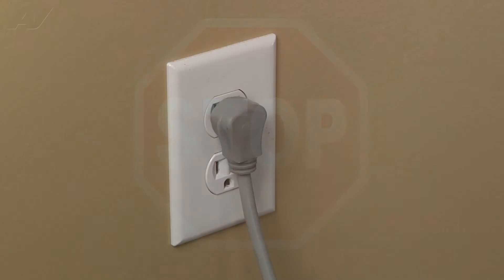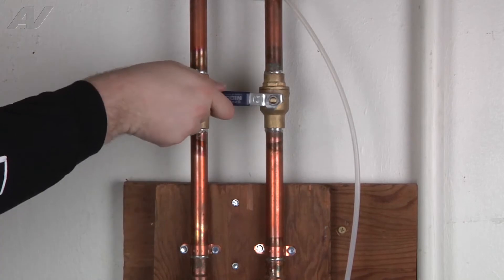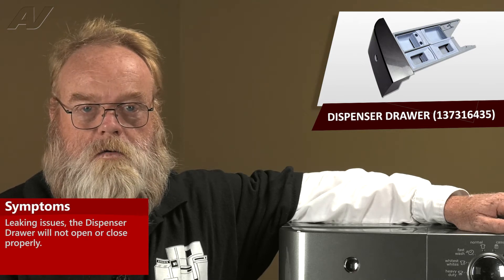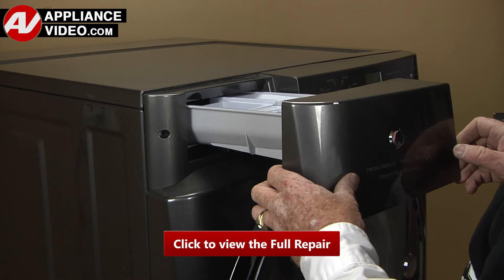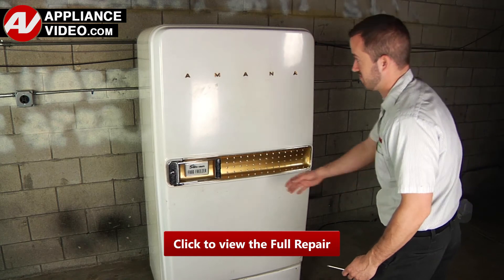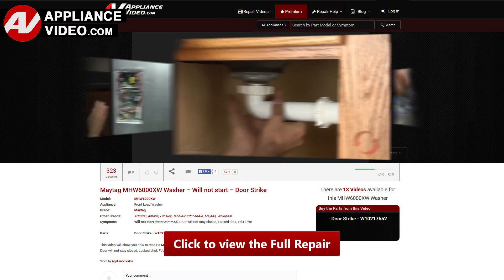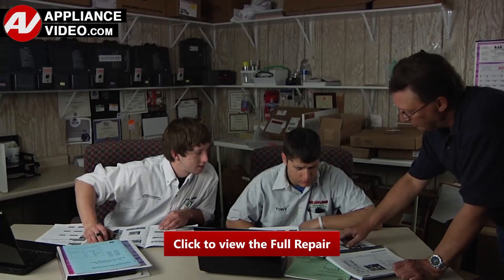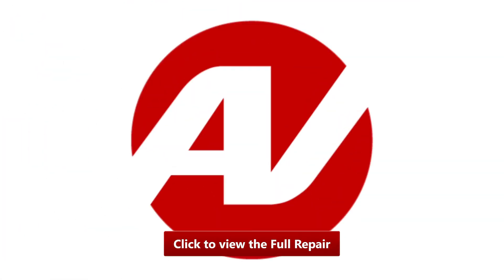Electrolux Washer - Leaking Water - Dispenser Drawer Assembly Repair and Diagnostic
This is a preview of a video that shows you how to Diagnose and Repair a *EIFLS60LT Electrolux Washer 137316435 Dispenser Drawer Assembly*
*Symptoms may include:* Leaking Water or DDO Error, Fabric Softener will not dispense, drawer will not drain, Clothes are not getting clean

This *Electrolux* repair could apply to multiple brands: such as Frigidaire, Electrolux, Tappan, Kelvinator and Gibson